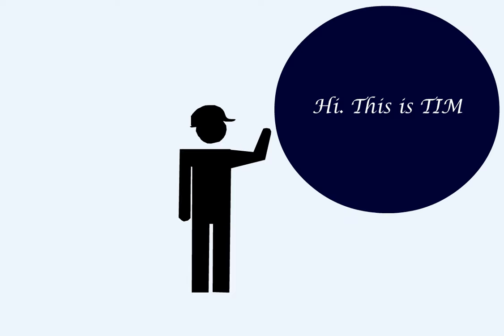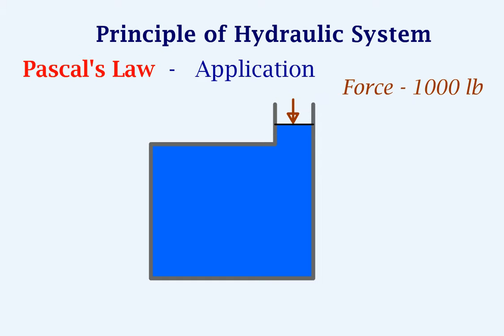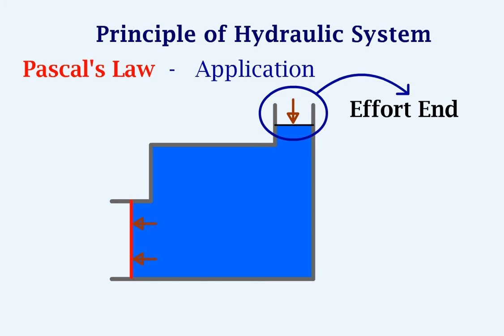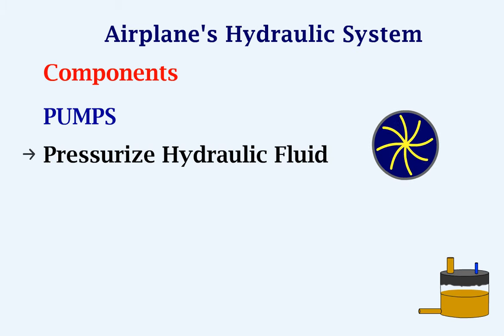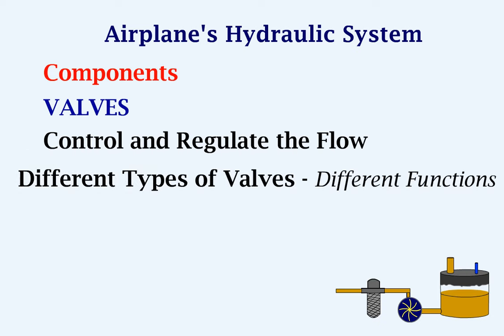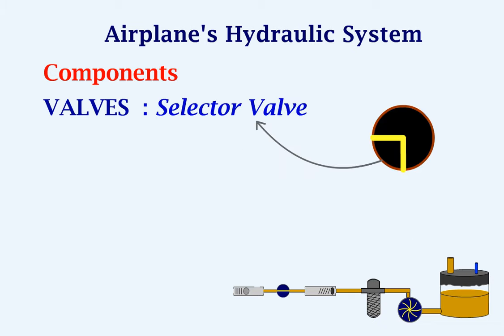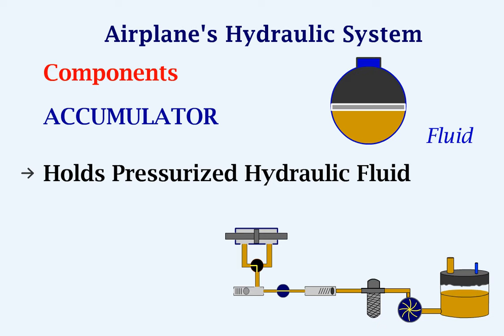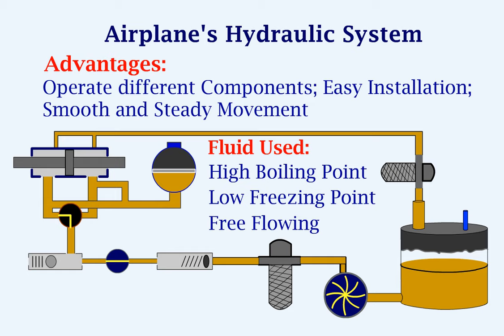Understanding the Principle and Operation of an Airplane's Hydraulic System!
In this Video we look at the Principle of an Airplane's Hydraulic System, which is Pascal's Law. We then look at the application of this Law and how the force can be changed with at a particular section.
We apply this law to the Hydraulic System and see how the different components of this system work together for the movement of different controls and components of an aircraft. Each component's function is individually explained thus giving an understanding of how this critical system on the aircraft functions.